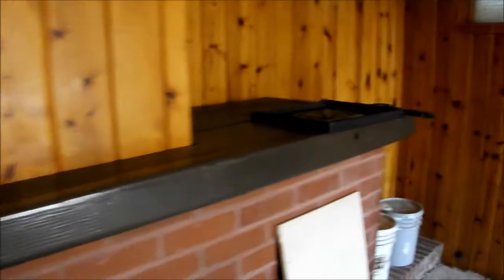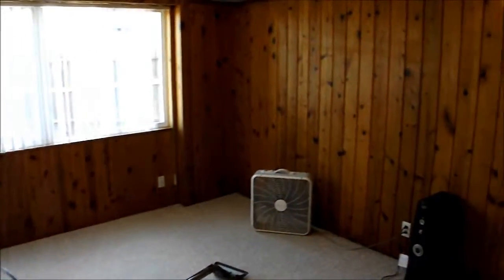move in walk thru- 1351 kingsrow-1/28/2012